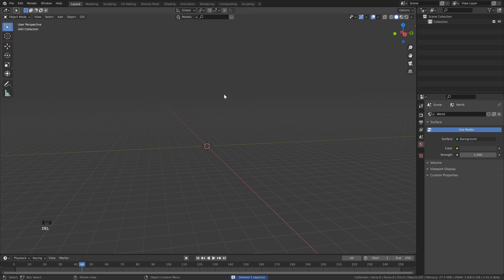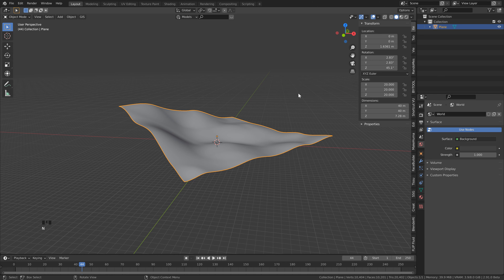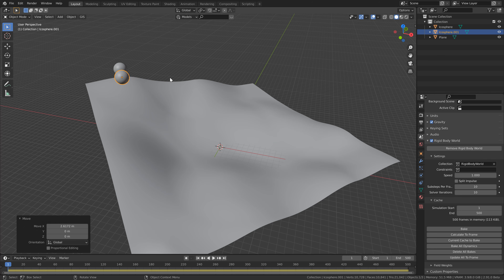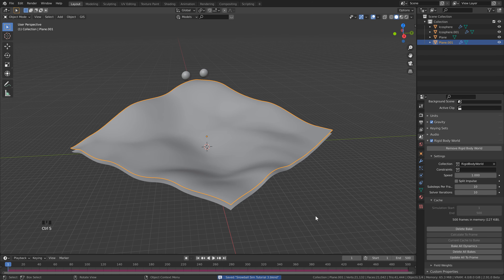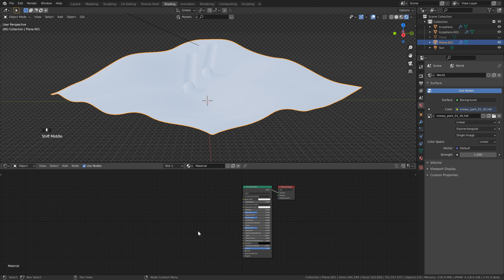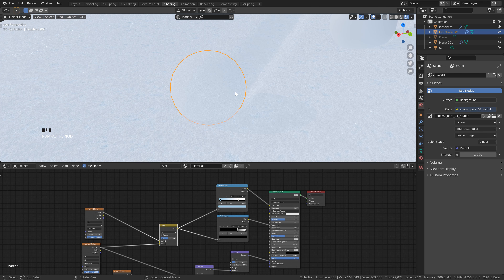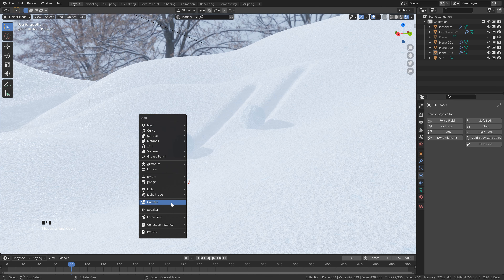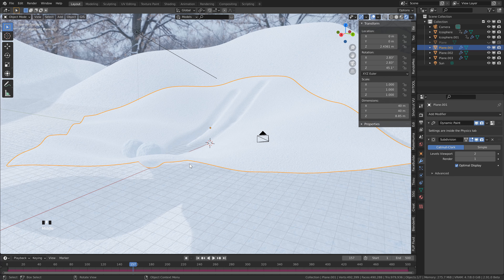Blender | How to - Winter Scene Snowball Rolling | Rigid Body + Dynamic Paint Simulation | TUTORIAL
Other Tutorials